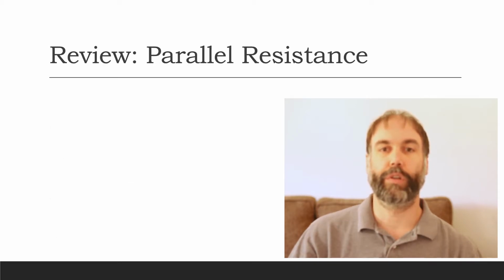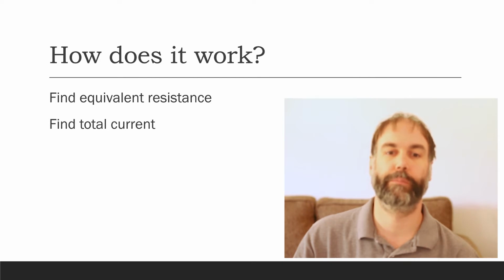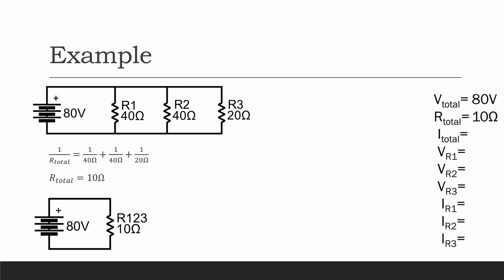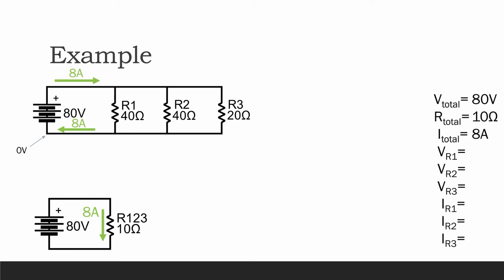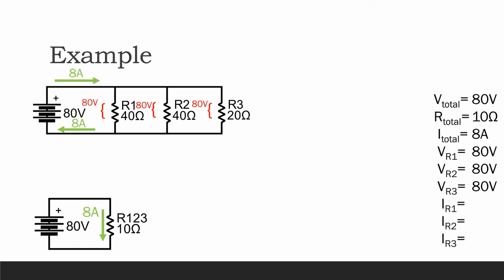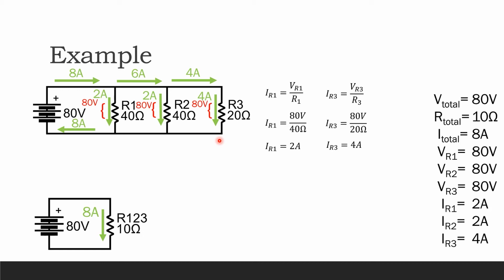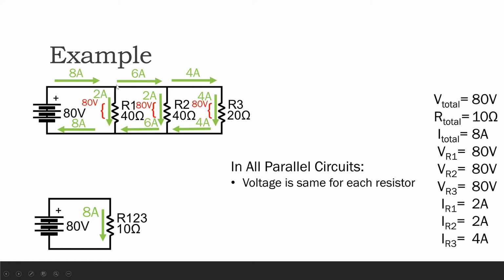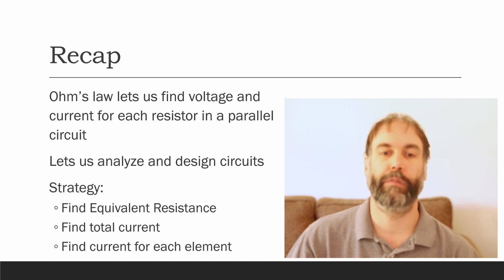Ohm's Law in Parallel